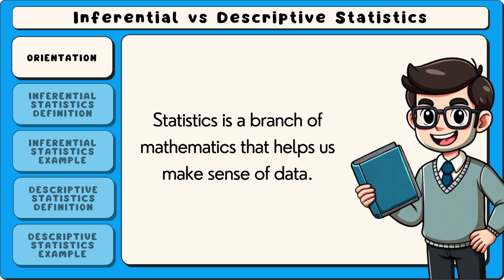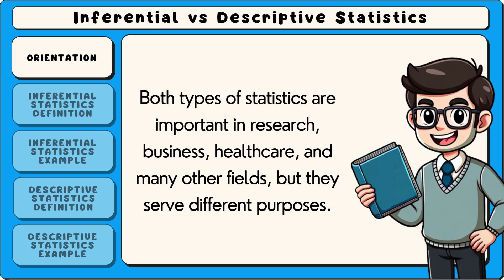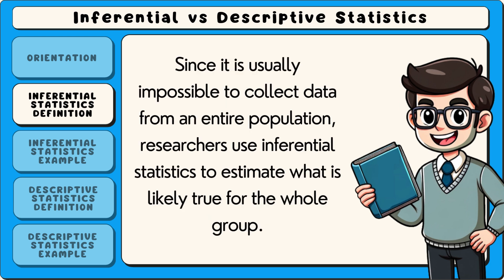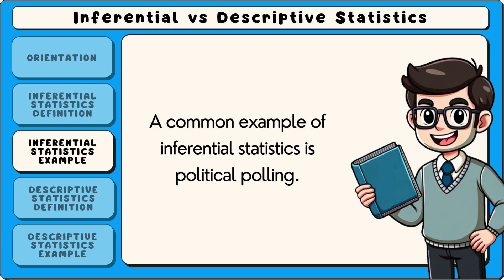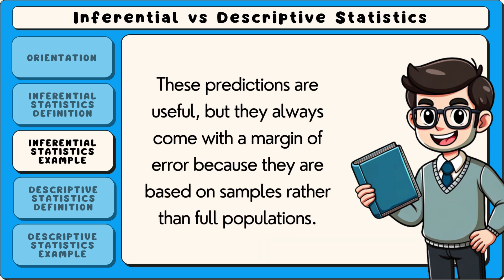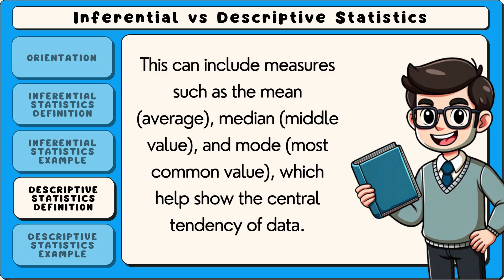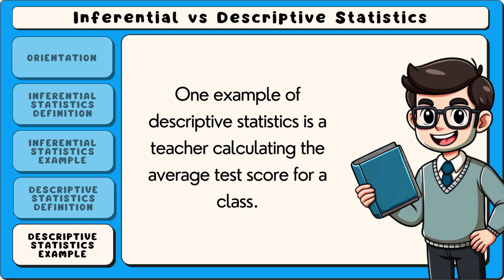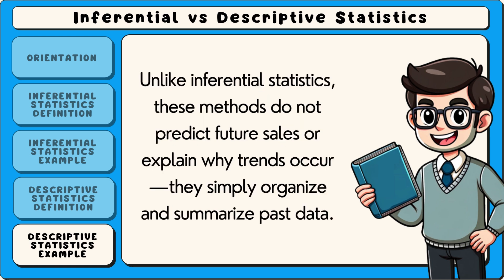Inferential Statistics Vs Descriptive Statistics (Easy Explanation)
Inferential statistics and descriptive statistics serve different purposes in data analysis. Descriptive statistics summarize and present data through measures like mean, median, and standard deviation. Inferential statistics, on the other hand, use sample data to make generalizations about a larger population. While descriptive statistics describe what is observed, inferential statistics help researchers test hypotheses and draw conclusions.